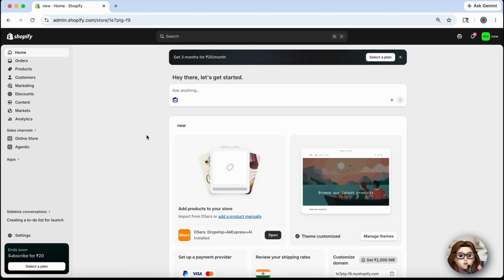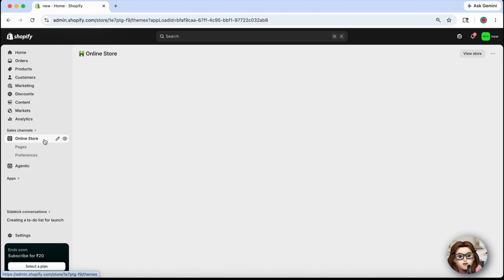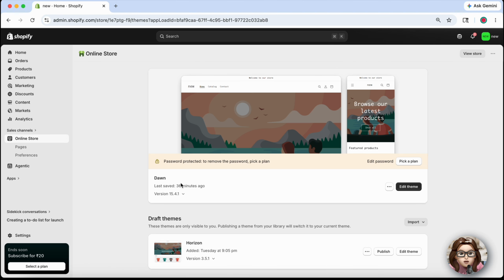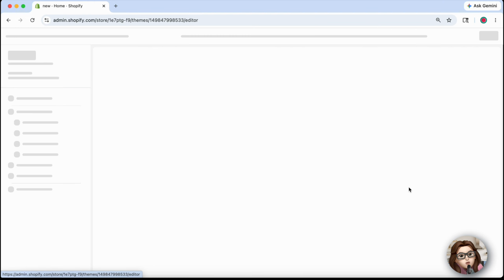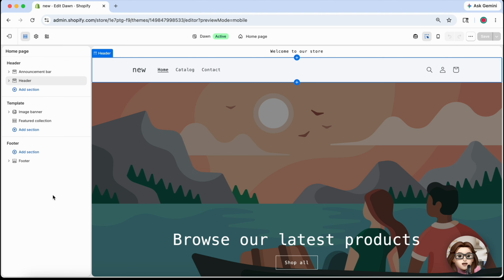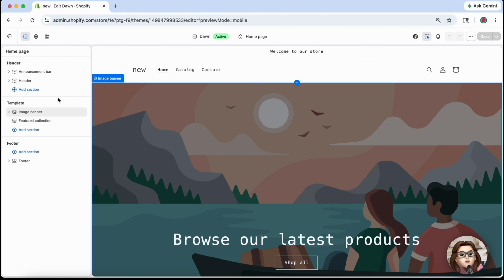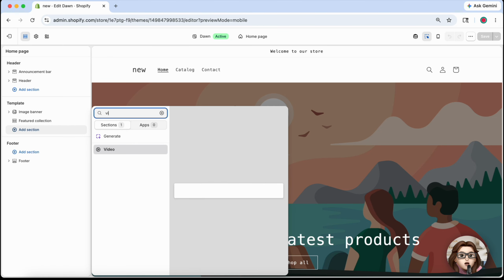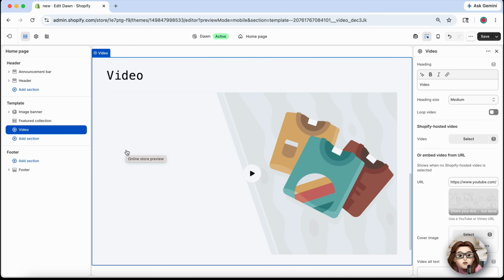How to Add Video Shopify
Learn how to add a video to your Shopify store with this easy step-by-step tutorial. In this video, I’ll show you exactly how to upload, embed, and display videos on Shopify in 2026 so you can showcase products, improve customer engagement, and create a more professional online store.

Videos are one of the most effective ways to capture customer attention because they can demonstrate products, explain features, tell your brand story, and increase buyer confidence. Many Shopify store owners add videos to product pages, homepages, collection pages, and custom sections to improve conversions and create a better shopping experience.

In this tutorial, you’ll learn how to add videos directly to Shopify, embed videos from platforms such as YouTube or Vimeo, customize video sections, and optimize video settings step by step. I’ll also explain how Shopify handles video content and how videos can affect store performance and user experience.

You’ll discover practical tips such as:

Uploading videos to Shopify correctly
Embedding YouTube and Vimeo videos
Adding videos to product and homepage sections
Improving customer engagement and trust
Optimizing videos for mobile visitors
Enhancing product presentations
Testing video performance before publishing

I’ll also explain common mistakes beginners make when adding Shopify videos and how to troubleshoot loading issues, autoplay problems, mobile responsiveness errors, formatting issues, or theme compatibility conflicts.

This tutorial is perfect for Shopify store owners, dropshippers, creators, marketers, agencies, designers, developers, and anyone looking to improve their online store with video content. Even if you’re completely new to Shopify customization, the setup steps in this guide are beginner-friendly and easy to follow.

Adding videos to Shopify properly can help improve engagement, increase conversions, strengthen branding, enhance customer experience, and support long-term eCommerce growth.

This video shows you How to Add Video Shopify Easily! Watch this Video till the end to learn How to Add Video Shopify.

Were you able to figure out How to Add Video Shopify? Share this with your friends who want How to Add Video Shopify.

Problem Solved in this Video-:

What Do you Think of How to Add Video Shopify?